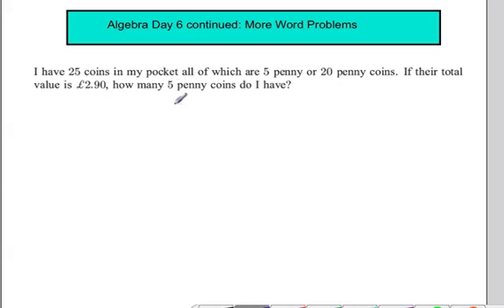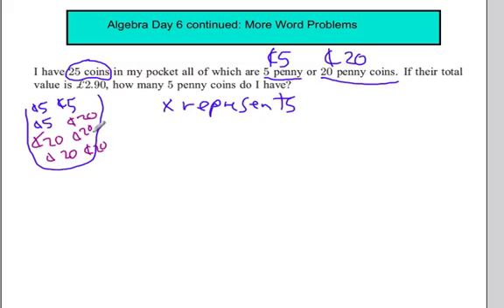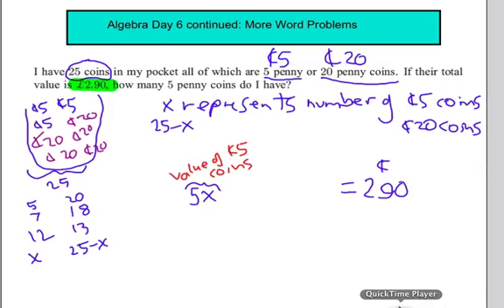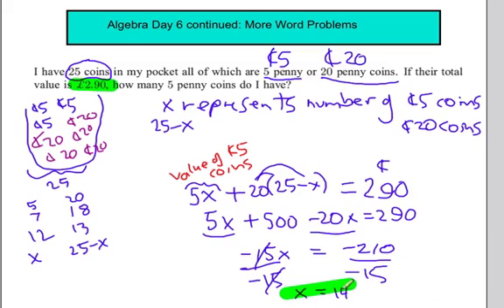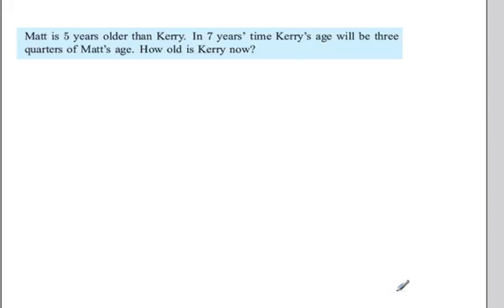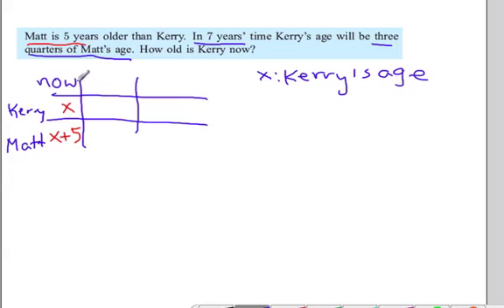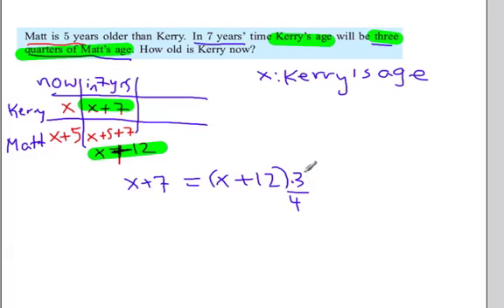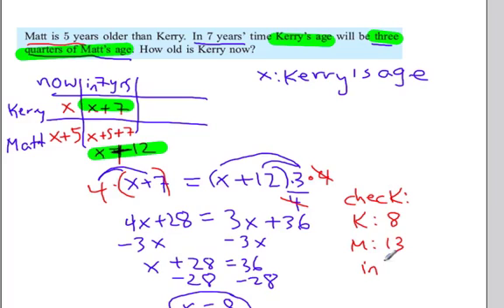2.7.2 Trickier Word Problems